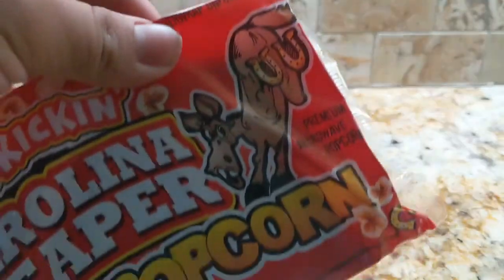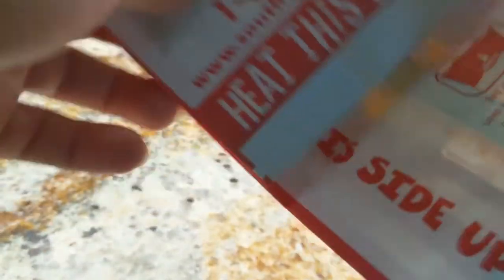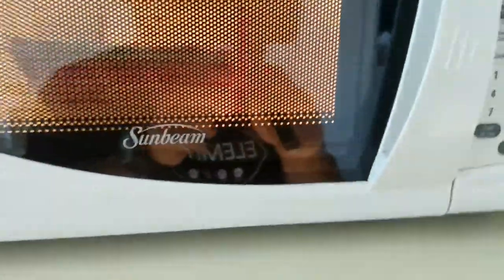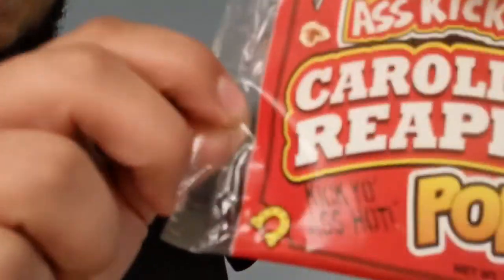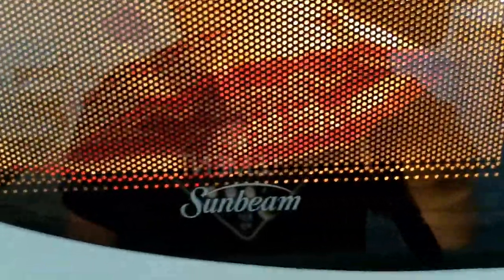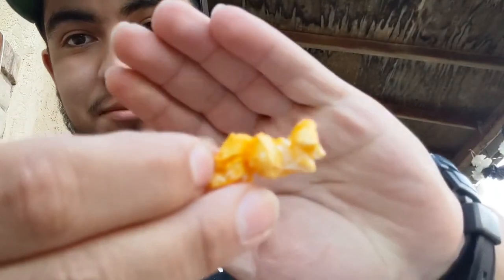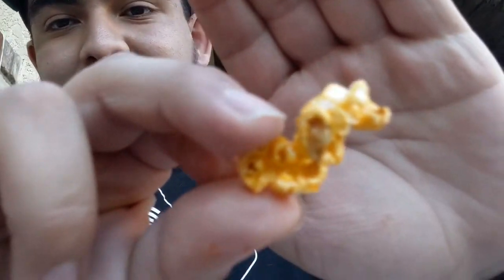Carolina Reaper Popcorn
New milestone, with spicy pepper made to make spicy popcorn.